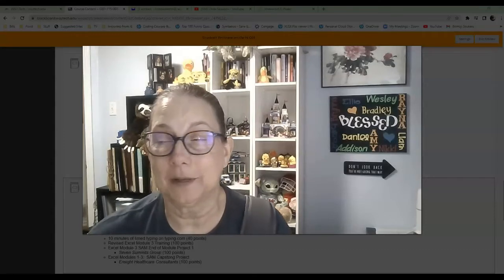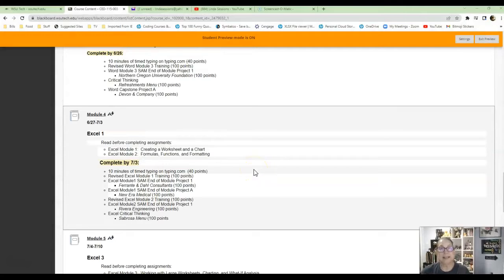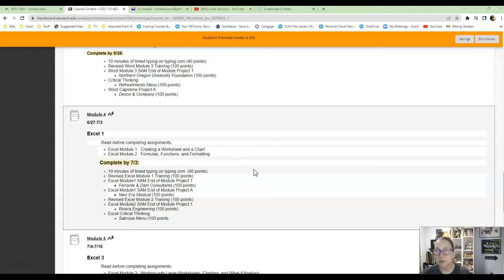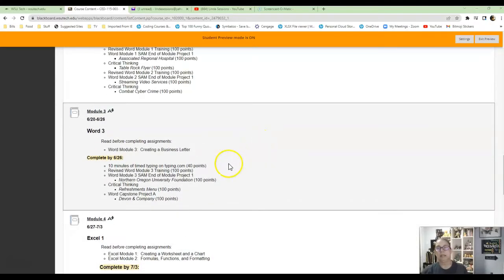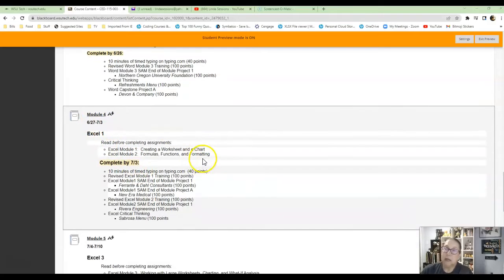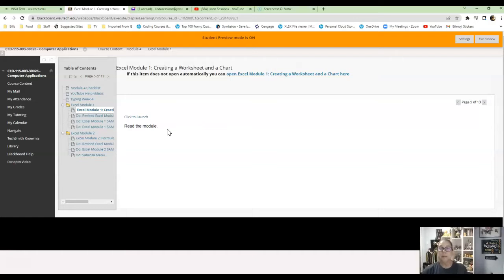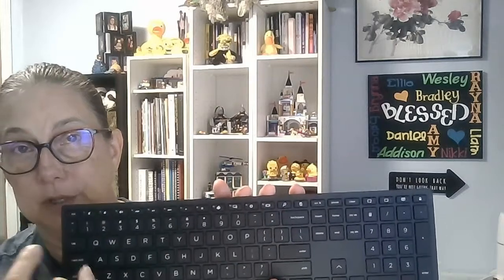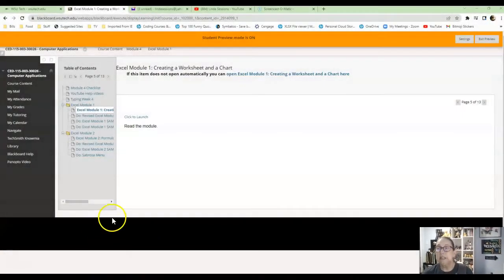CED 115 SU 22 Week 4 Overview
@4doxs1lab provides an overview and welcome to Week 4 of Summer 2022 CED 115!  You can do it!  Welcome to Excel.